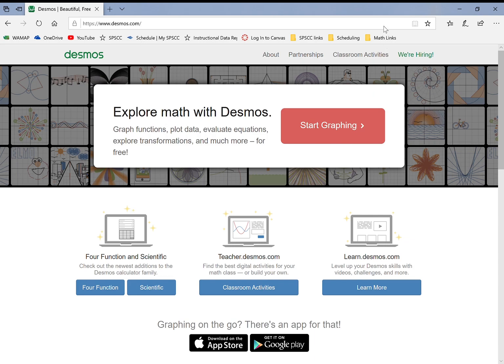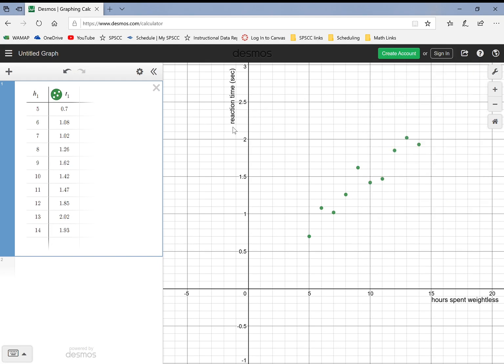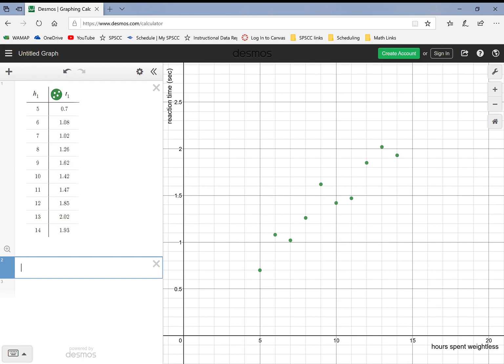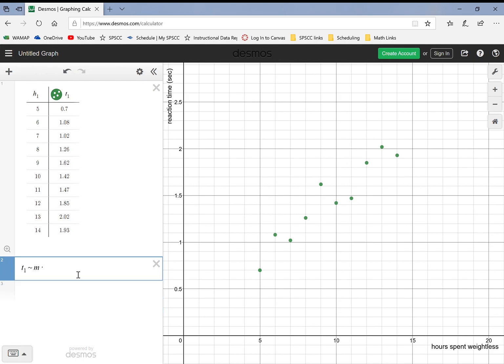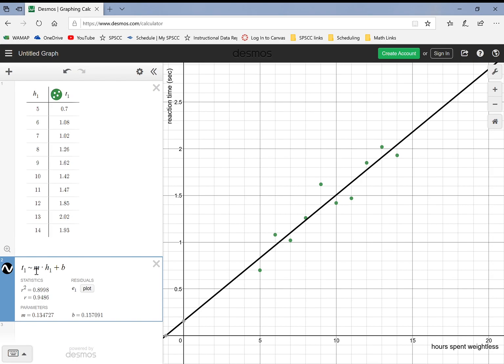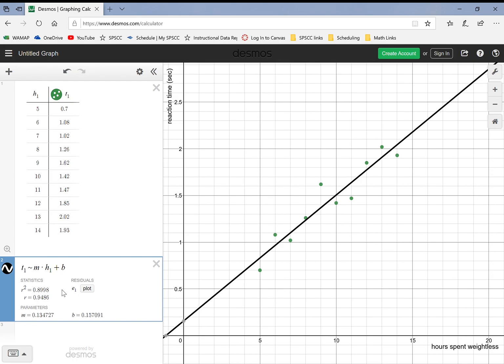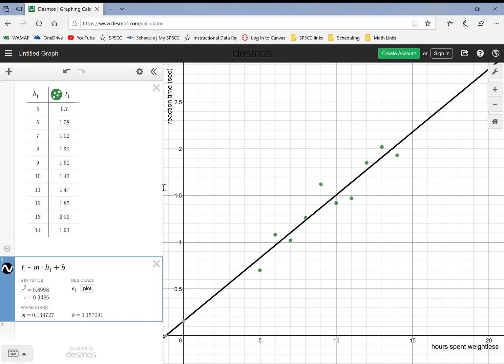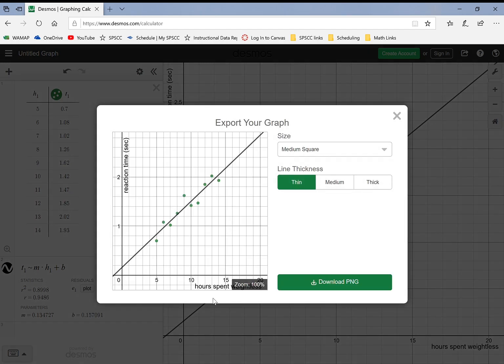M140 3 6 and 3 7 desmos part of example 1 B902